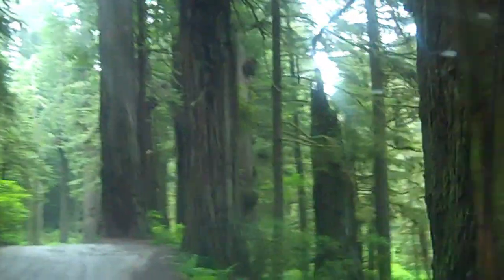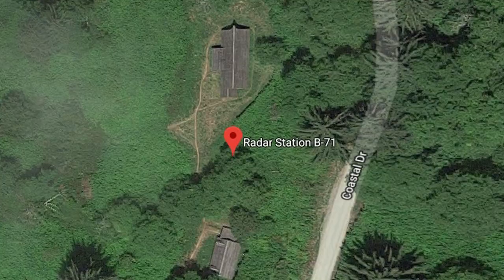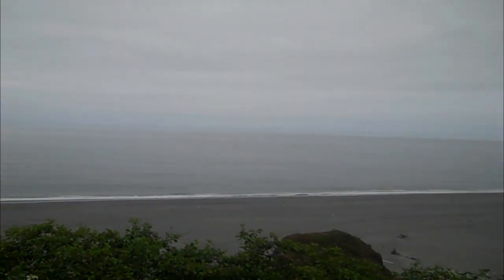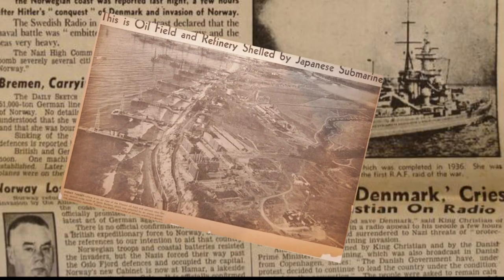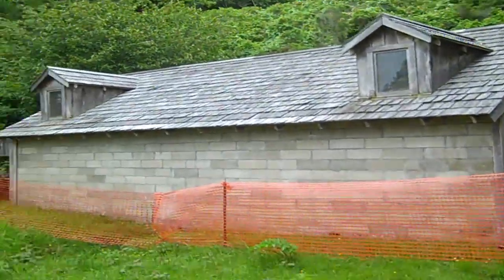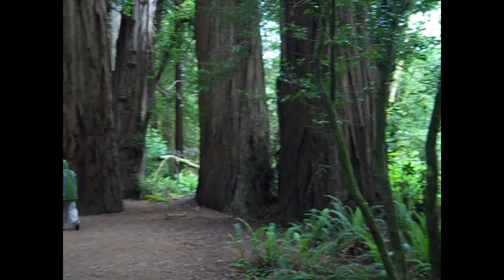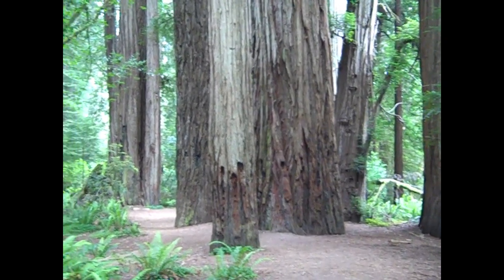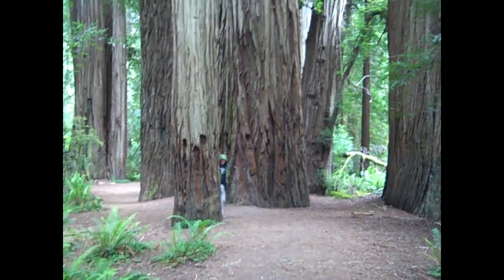B71 Top Secret Radar Station - AKA The Farm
In this video we visited one of the last remaining WWII top secret radar stations in the US. Radar Station B-71, also known as "The Farm".

Secrets and Lies 5 - Johannes Bornlof
Post Apocalyptic Landscape - Rannar Sillard